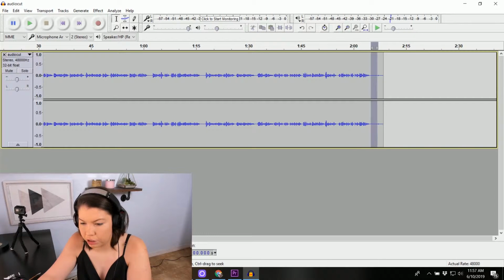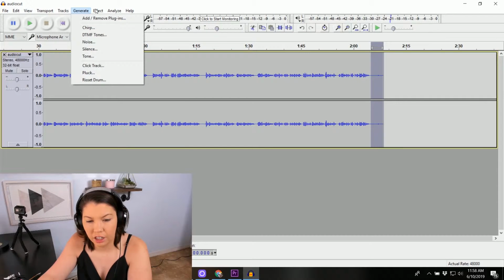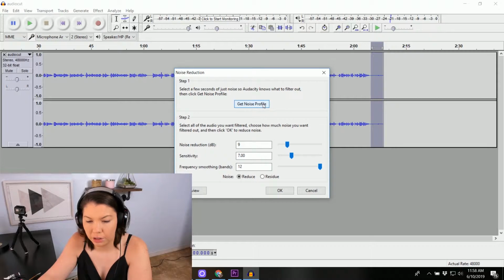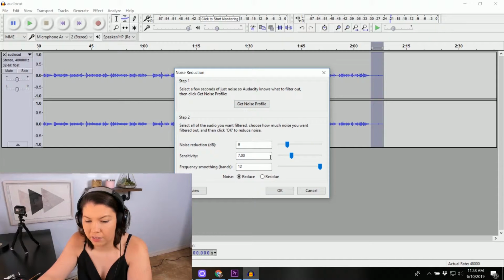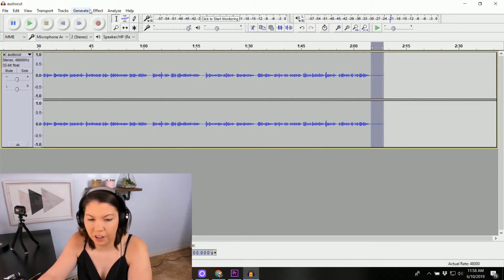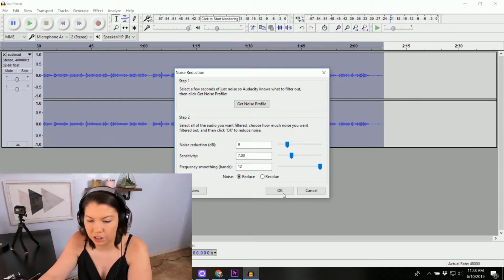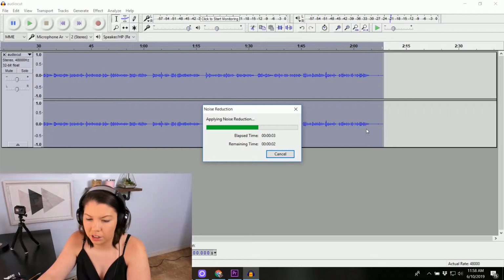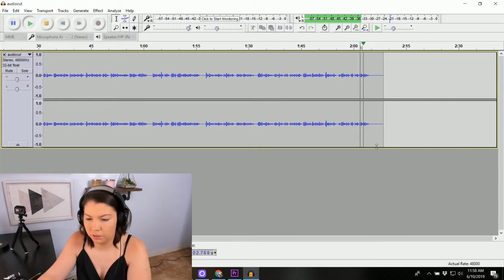Using Noise Reduction in Audacity for Yeti Mic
Here are the simple steps I take to make my audio just a little bit more clear before uploading.

Open your Audio in Audacity
Select an area where there is nothing but the background noise that you want to eliminate
Go to Effects - Noise Reduction - Get Sound Profile
Then select all of the audio and go to Effect Noise Reduction - Ok
Export and you are good to go!

If you have any questions or tutorial requests leave them in the comments below